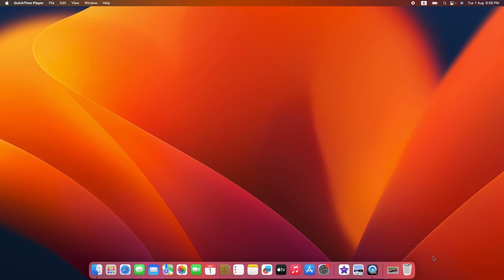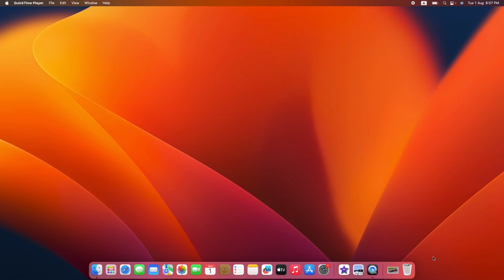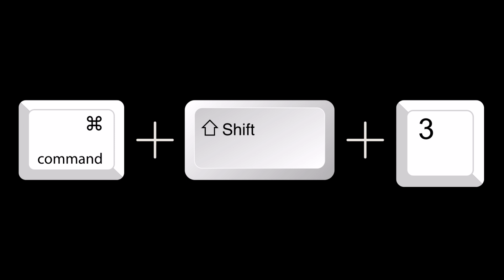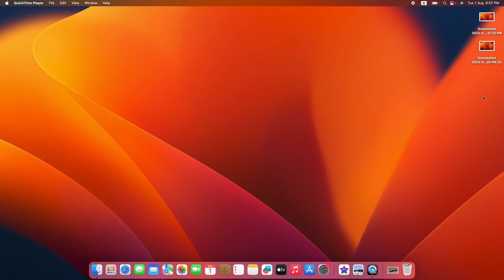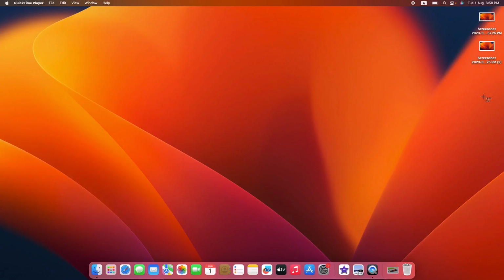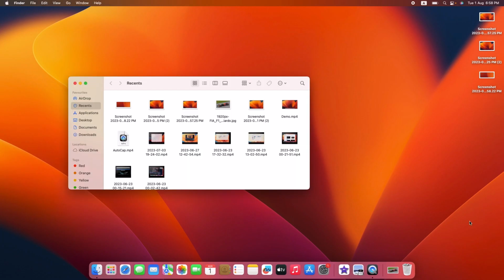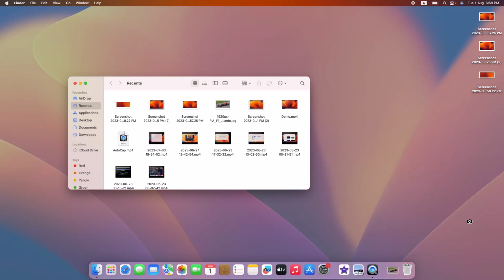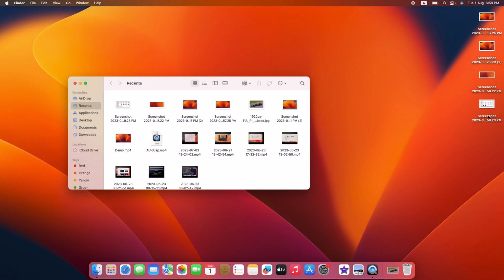How to Take Screenshot in MacBook Pro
This video guides about how to take screenshot in macbook pro.

To understand how to screenshot on MacBook Pro, follow the step-by-step guide.

Whether you're capturing a funny meme, saving important information, or creating tutorials, knowing how to take screenshots efficiently can be a game-changer.

The quickest and most common way to take screenshots on a MacBook Pro is by using keyboard shortcuts. Here are the main shortcuts you need to know:

Full-Screen Screenshot: To take a full-screen screenshot, press Command + Shift + 3 simultaneously. You'll hear a camera shutter sound, and the screenshot will be saved on your desktop.

Selection Screenshot: If you want to capture a specific portion of the screen, press Command + Shift + 4. Your cursor will change to a crosshair. Click and drag to select the area you want to capture. Release the mouse button to take the screenshot, which will be saved on your desktop.

Window Screenshot: To capture an entire window, press Command + Shift + 4 + Spacebar. Your cursor will turn into a camera icon. Move it over the window you want to capture, and click once to take the screenshot. It will be saved on your desktop.

So that's how to take screenshot in MacBook Pro. If you still have trouble capturing screen on macbook pro, ask in the comments section below, and I'll surely respond.